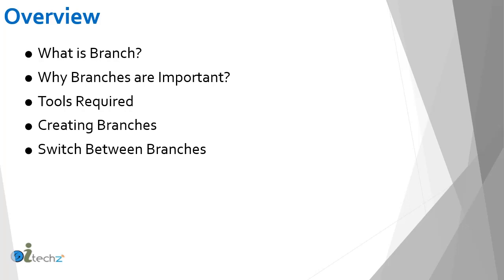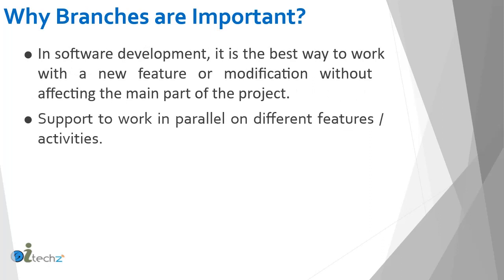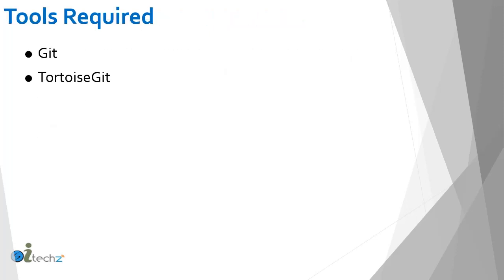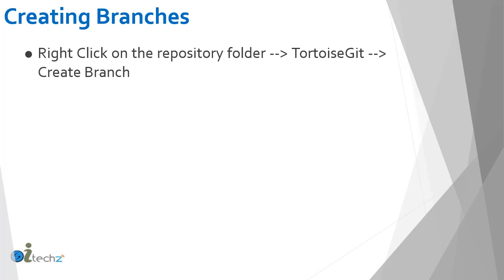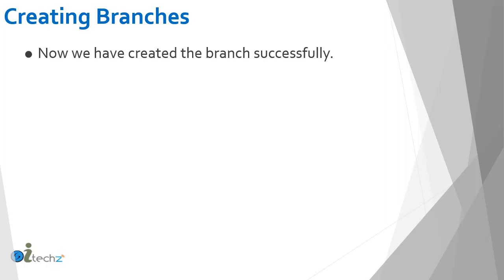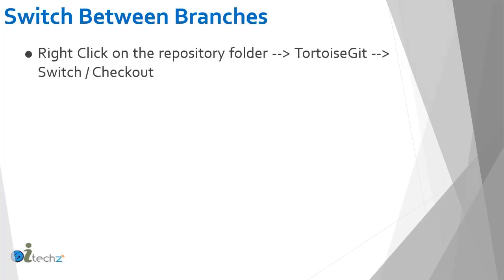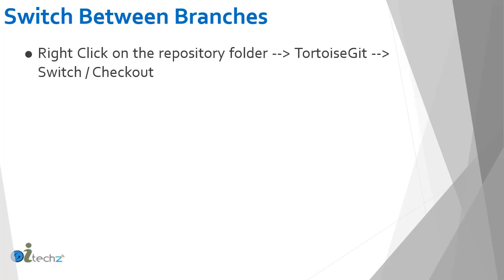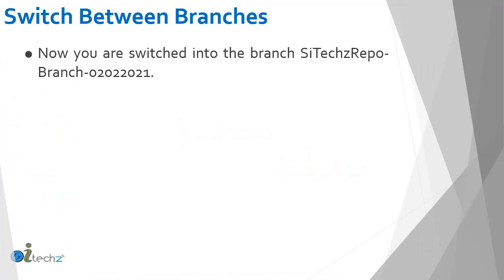Git and GitHub | Git Branch | Git Checkout | TortoiseGit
This is the part of SiTechz tutorial on Git and GitHub. Below are the topics covered on this tutorial.

What is Branch?
Why Branches are Important?
Tools Required
Creating Branches
Switch Between Branches